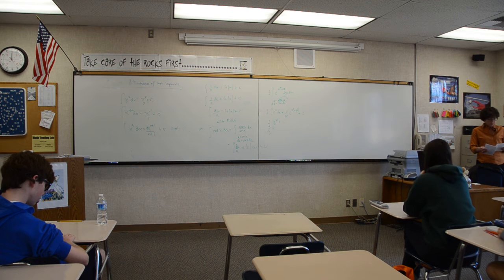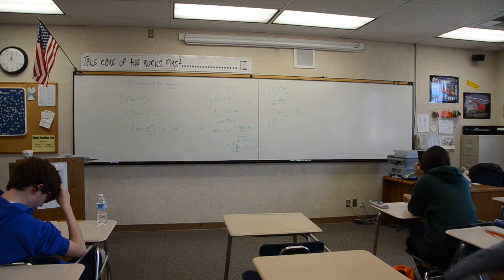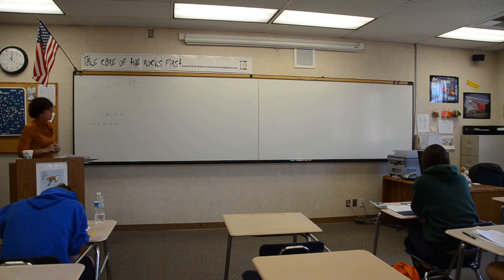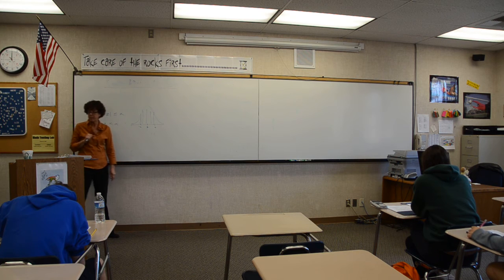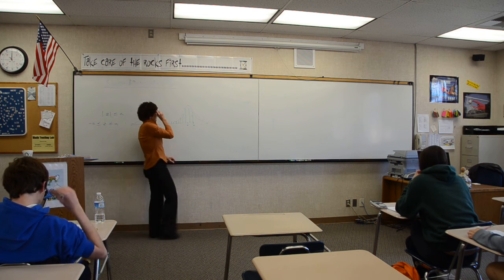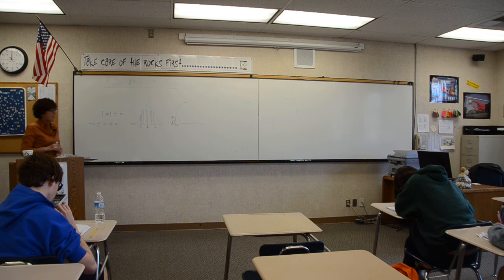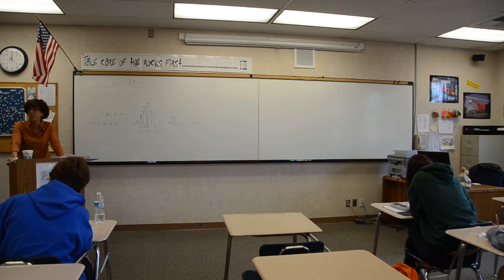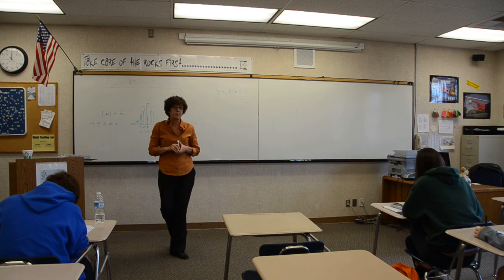Math HL 2 March 6th Part 1